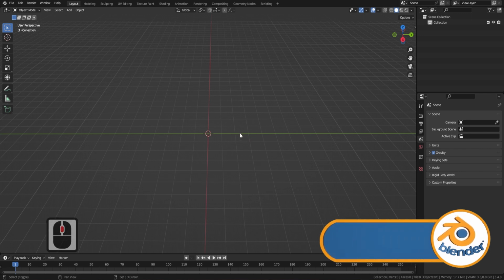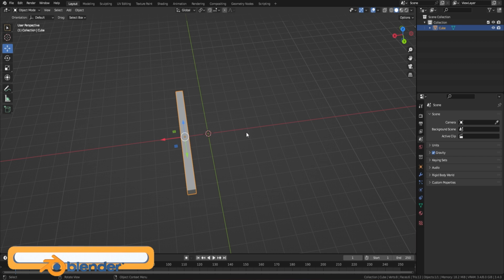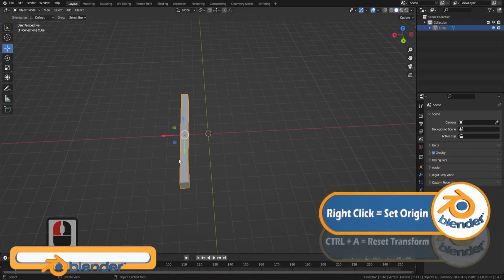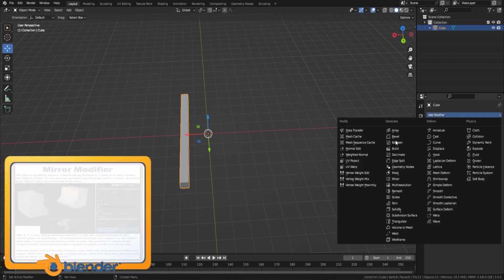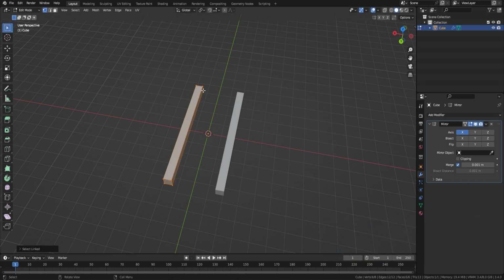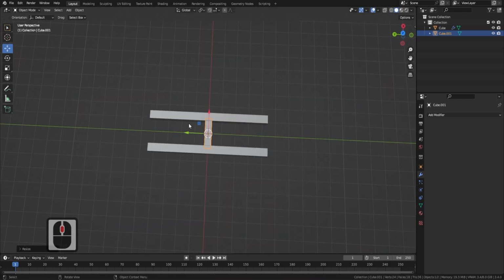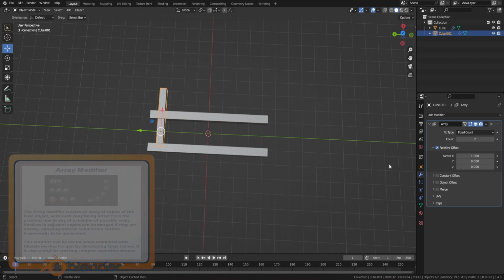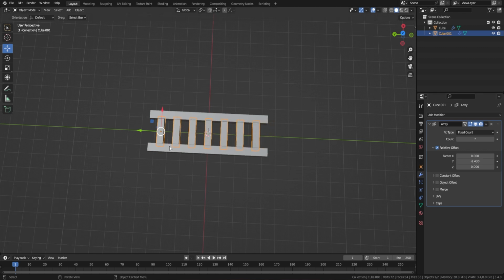Linkedin Learning Demo | 3D Tudor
If you found my tutorials useful checkout my full courses with over 200,000 students now learning everything to do with Blender 3 and below.

LET’S CONNECT!